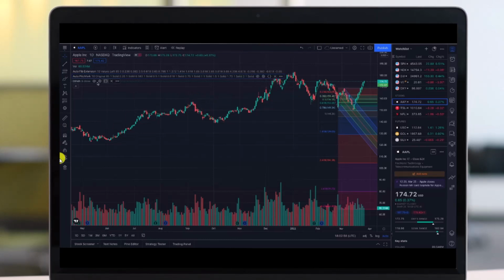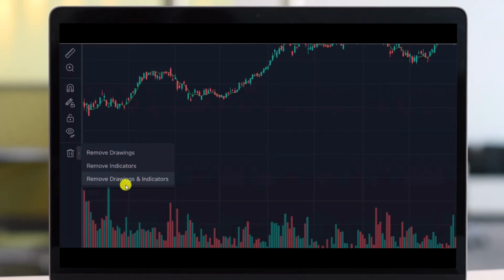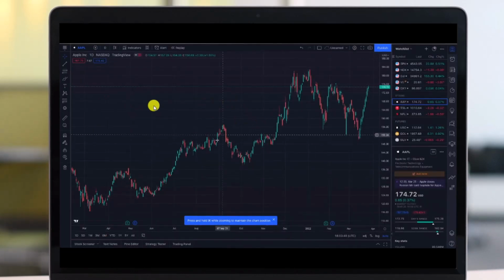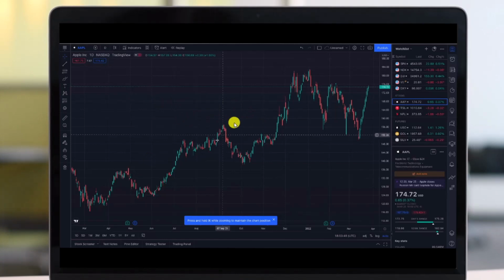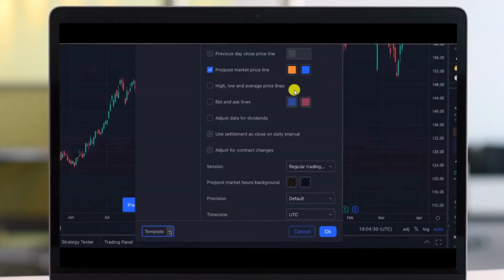How To Reset Chart To Default In TradingView ! (2023)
In this tutorial video, I am simply going to show you reset the Chart properties to default in TradingView.

~Chapters:
0:00 Introduction
0:13 What the Issue Is
0:25 Reset Chart To Default
1:18 Conclusion